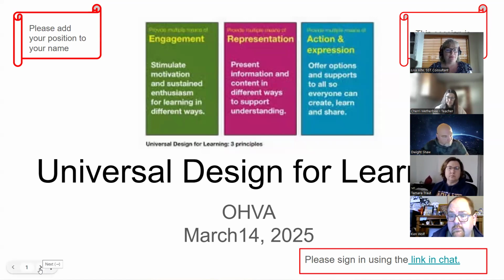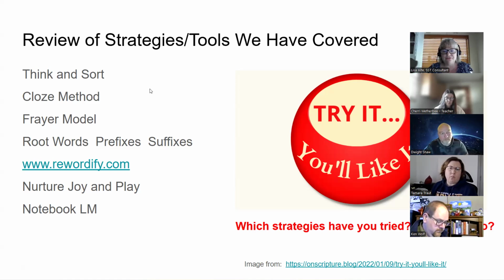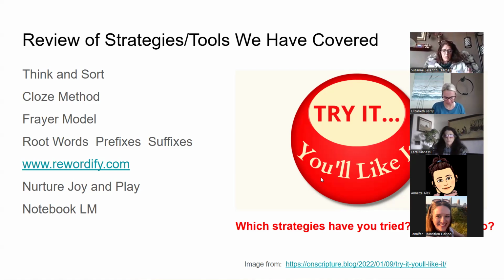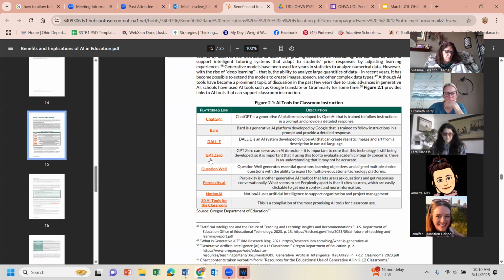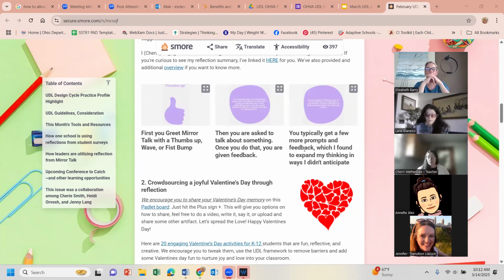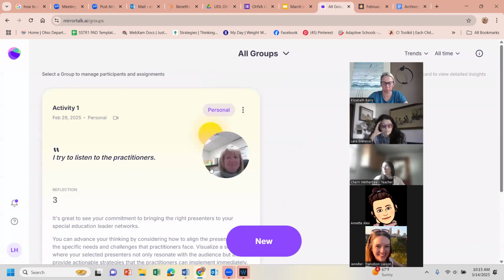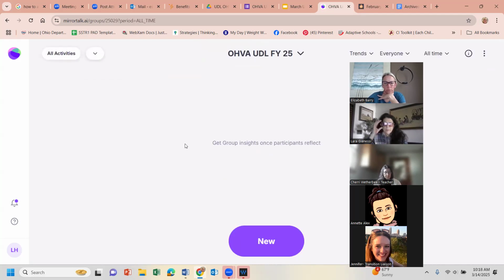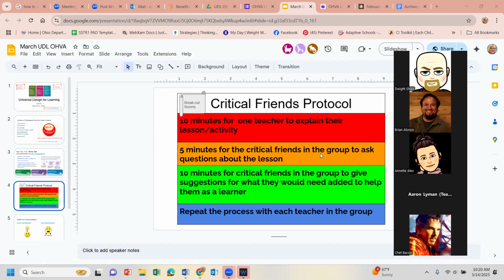March 2025 UDL OHVA